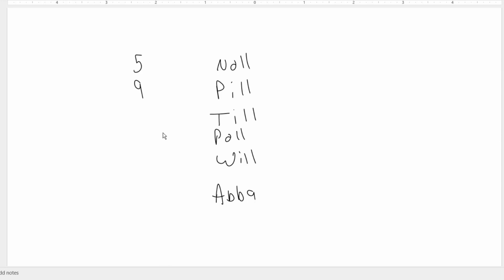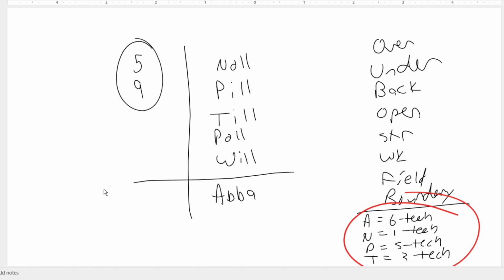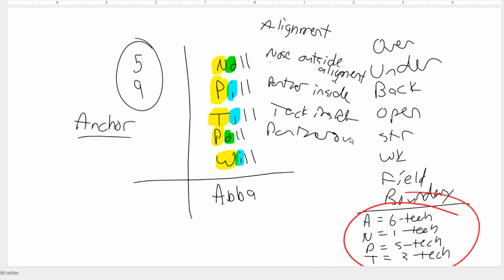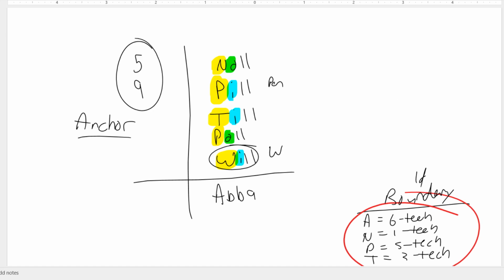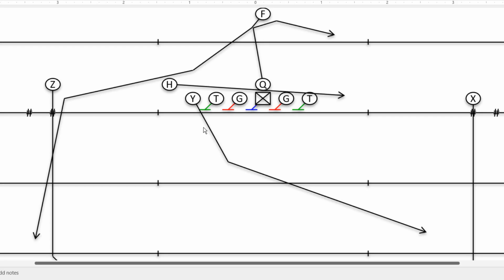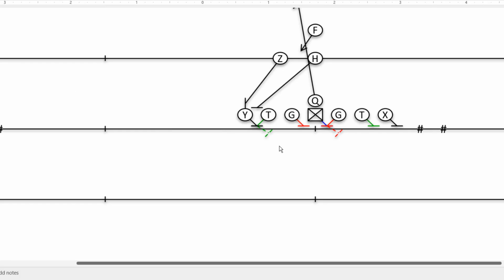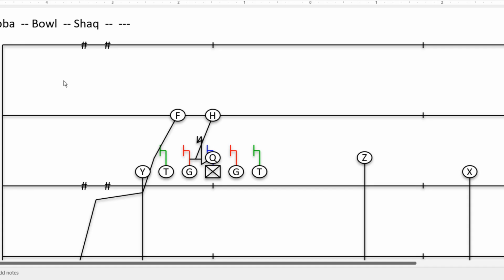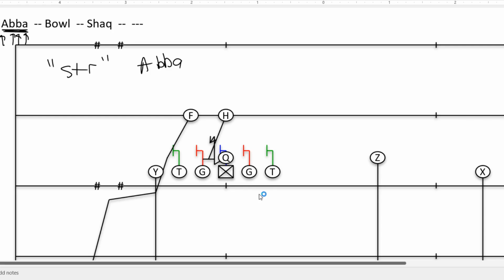JV Fresh Defensive Line Friday Install08 12 16x